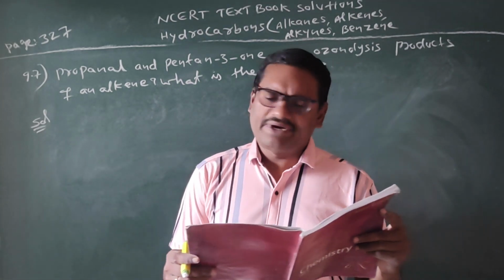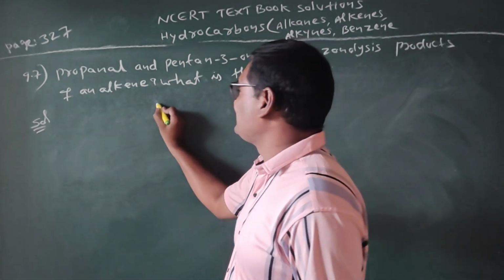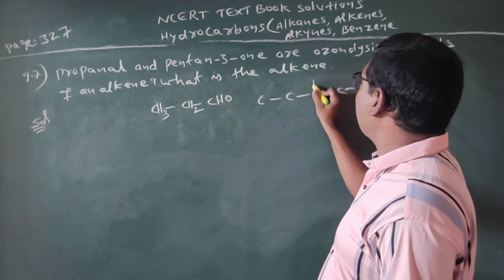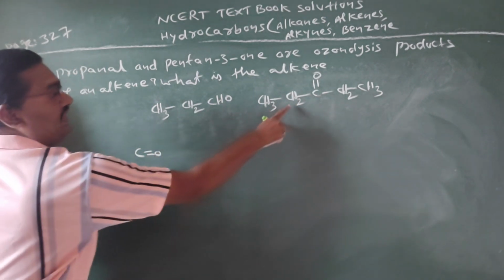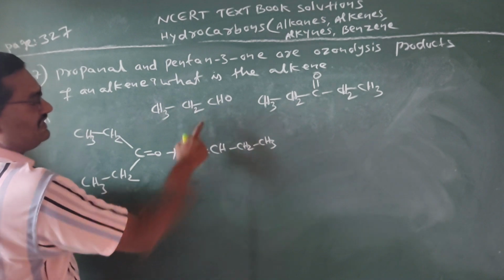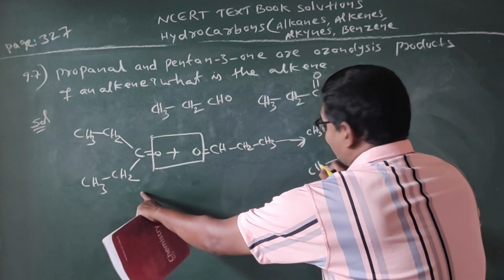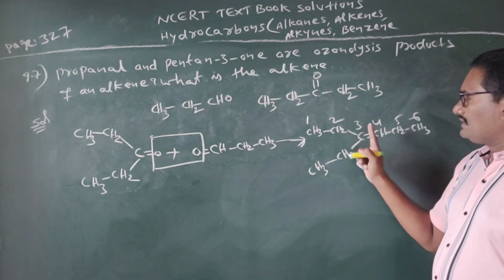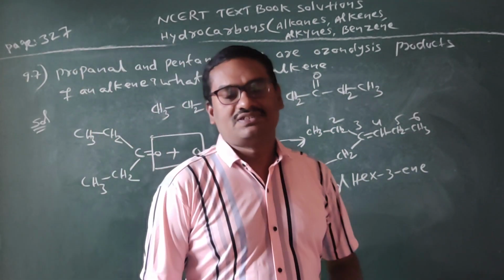PROBLEM_7 HYDROCARBON FOR JEE MAINS AND NEET CHEMISTRY